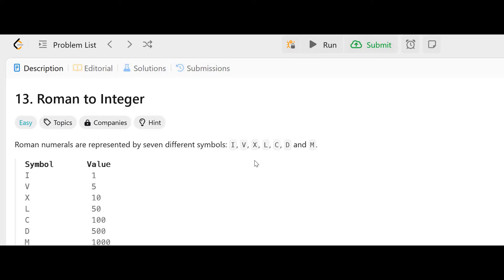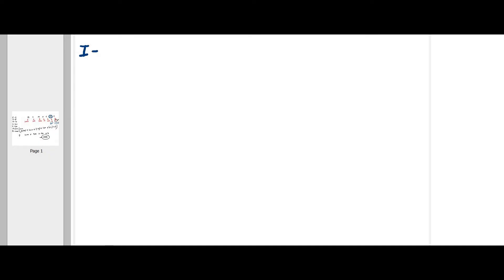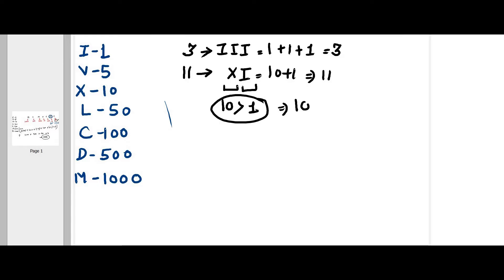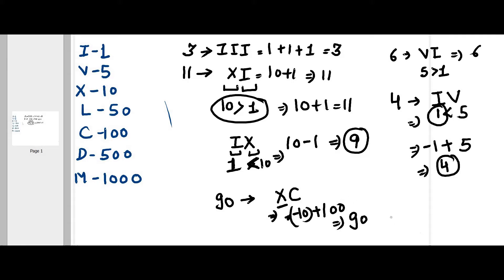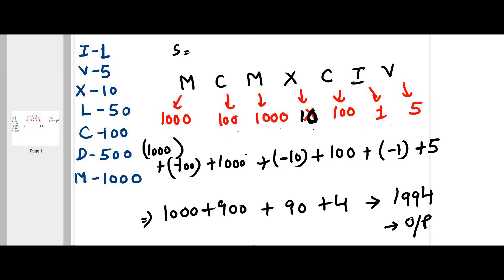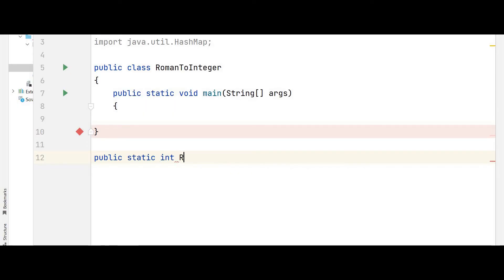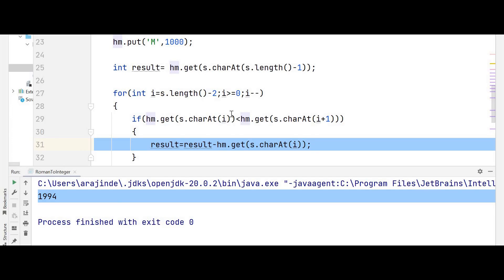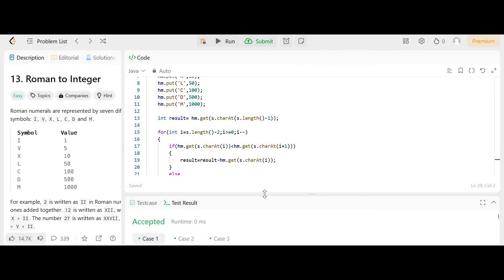Roman to Integer | Leetcode 13 | Top 150 interview question series